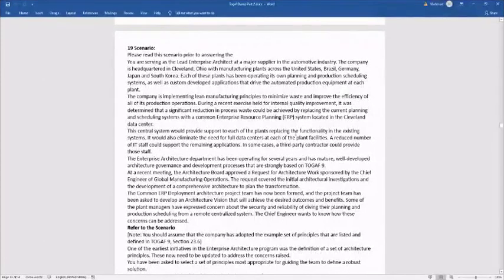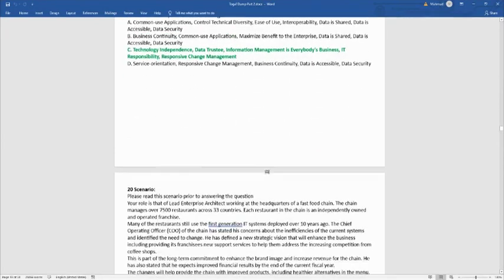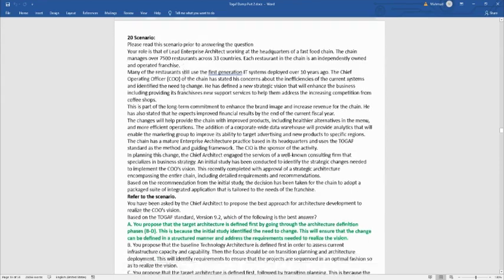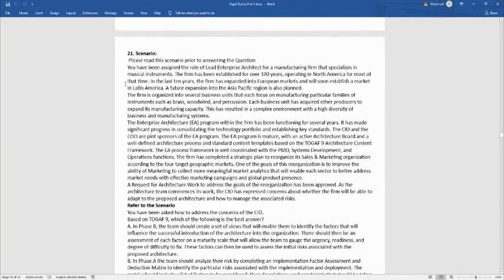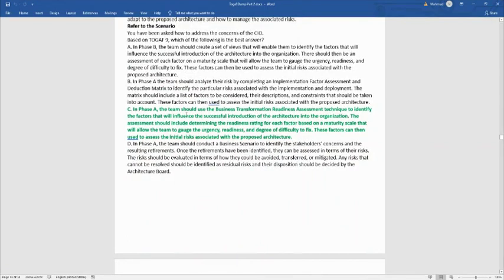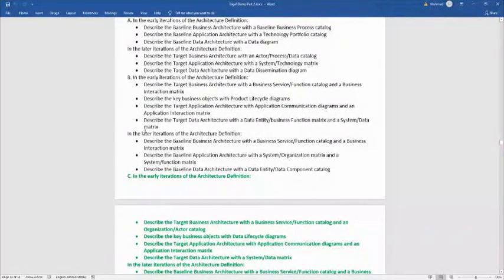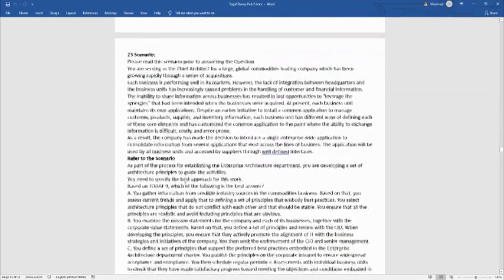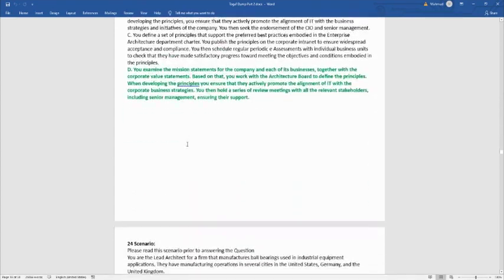8. TOGAF Part 2: Question 19-24 | Togaf question Solved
TOGAF Part 2: Question 19-24 | Togaf question Solved
19 Scenario:
Please read this scenario prior to answering the
You are serving as the Lead Enterprise Architect at a major supplier in the automotive industry. The company is headquartered in Cleveland, Ohio with manufacturing plants across the United States, Brazil, Germany, Japan and South Korea. Each of these plants has been operating its own planning and production scheduling systems, as well as custom developed applications that drive the automated production equipment at each plant.
The company is implementing lean manufacturing principles to minimize waste and improve the efficiency of all of its production operations. During a recent exercise held for internal quality improvement, it was determined that a significant reduction in process waste could be achieved by replacing the current planning and scheduling systems with a common Enterprise Resource Planning (ERP) system located in the Cleveland data center.
This central system would provide support to each of the plants replacing the functionality in the existing systems. It would also eliminate the need for full data centers at each of the plant facilities. A reduced number of IT staff could support the remaining applications. In some cases, a third-party contractor could provide those staff.
The Enterprise Architecture department has been operating for several years and has mature, well-developed architecture governance and development processes that are strongly based on TOGAF 9.
The Common ERP Deployment architecture project team has now been formed, and the project team has been asked to develop an Architecture Vision that will achieve the desired outcomes and benefits. Some of the plant managers have expressed concern about the security and reliability of diving their planning and production scheduling from a remote centralized system. The Chief Engineer wants to know how these concerns can be addressed.
Refer to the Scenario
[Note: You should assume that the company has adopted the example set of principles that are listed and defined in TOGAF 9, Section 23.6]
One of the earliest initiatives in the Enterprise Architecture program was the definition of a set of architecture principles. These now need to be updated to address the concerns raised.
You have been asked to select a set of principles most appropriate for guiding the team to define a robust solution.
Based on TOGAF 9, which of the following is the best answer?
A. Common-use Applications, Control Technical Diversity, Ease of Use, Interoperability, Data is Shared, Data is Accessible, Data Security
B. Business Continuity, Common-use Applications, Maximize Benefit to the Enterprise, Data is Shared, Data is Accessible, Data Security
C. Technology Independence, Data Trustee, Information Management is Everybody's Business, IT Responsibility, Responsive Change Management
D. Service-orientation, Responsive Change Management, Business Continuity, Data is Accessible, Data Security